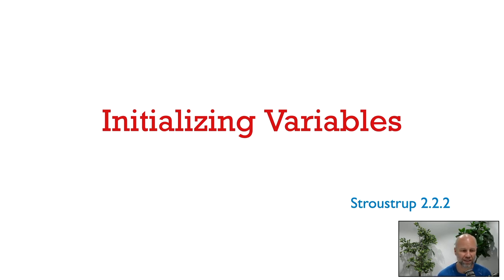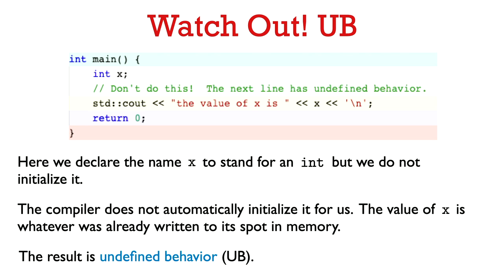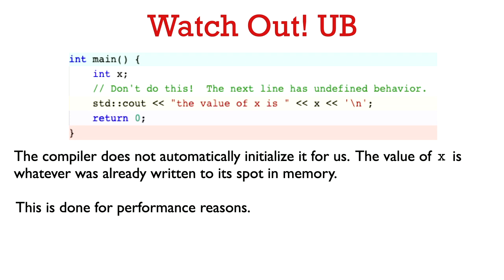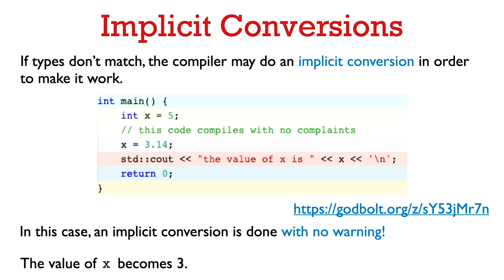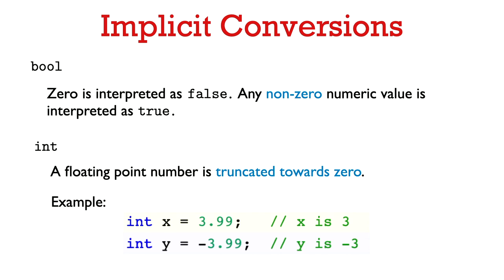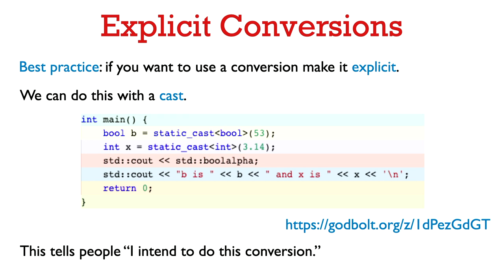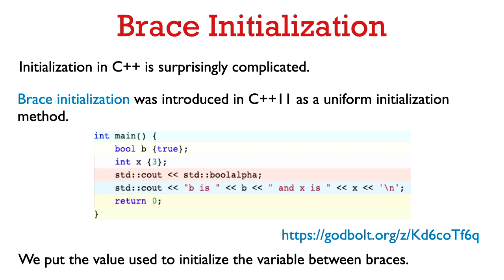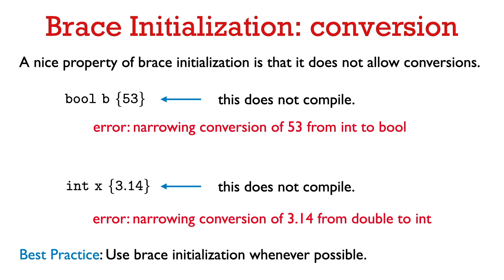31251 Lec 1.3: Initializing Variables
Initializing variables in C++ is a surprisingly complicated topic.  We go over  some things to look out for, like unitialized variables and implicit type conversions, and then discuss the advantages of using brace initialization.